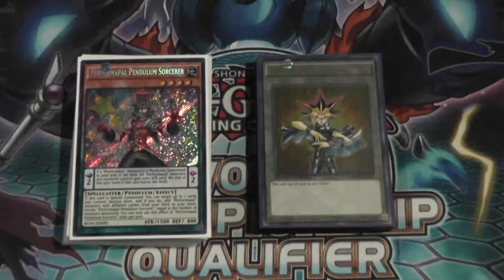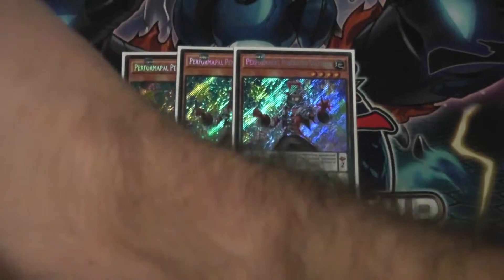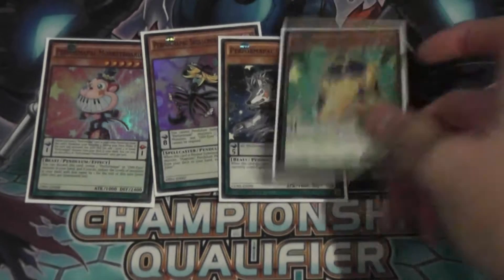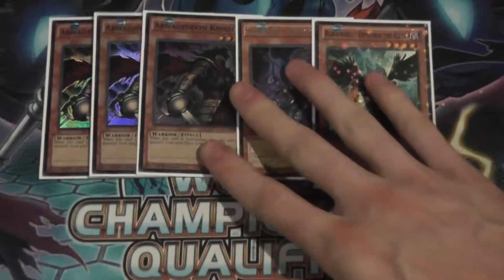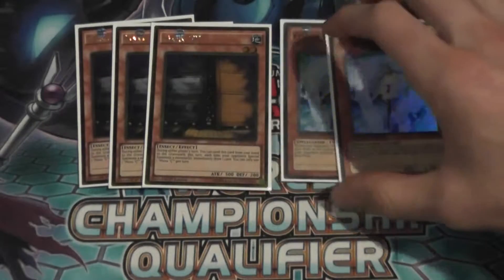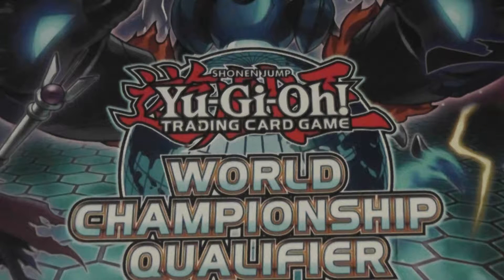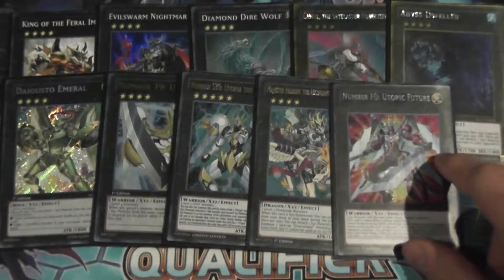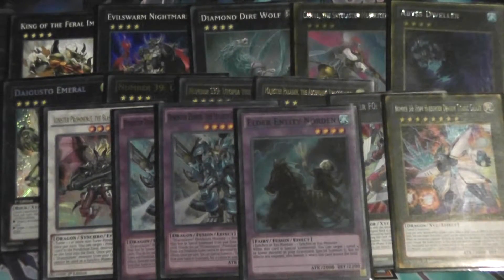Dark Performapal Pendulum AKA Dark PePe deck profile!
Hey guys back again with another deck profile! Today were looking into my Dark PePe deck that has been successful in recent testing! Give this deck a try and let me know what you think!